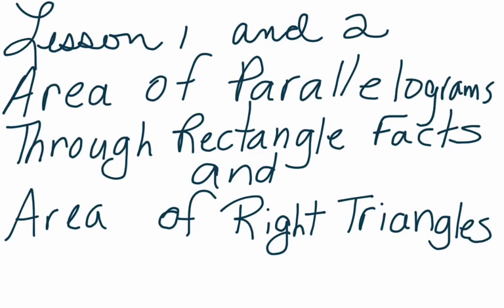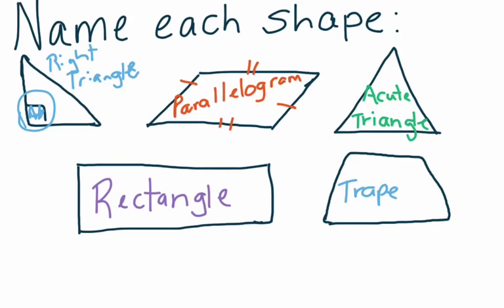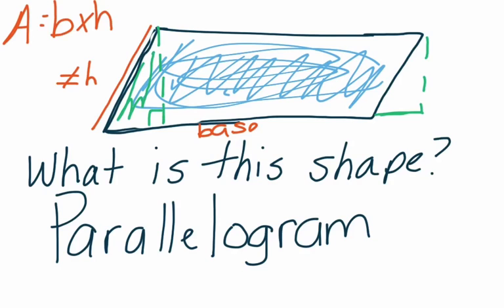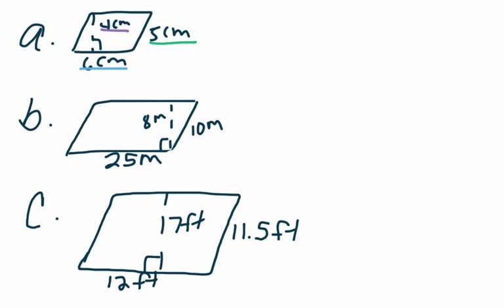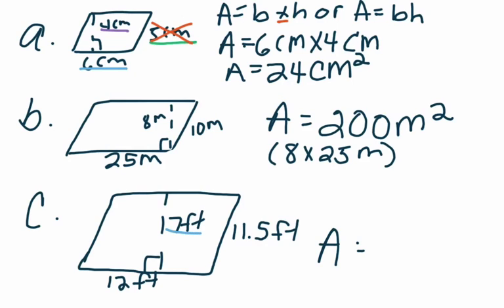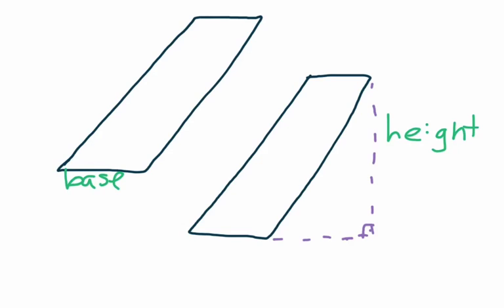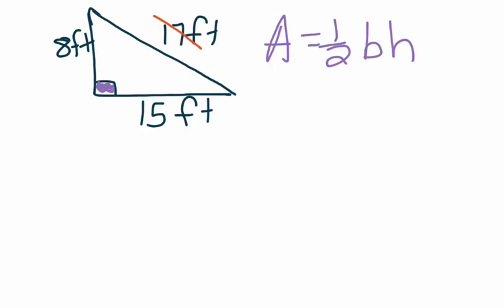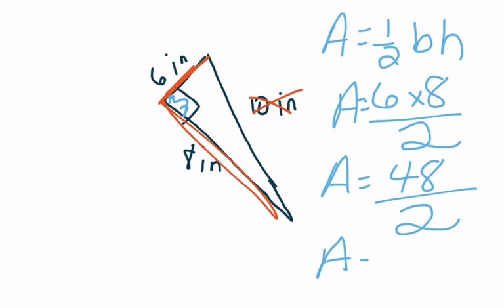Module 5 Lesson 1 & 2 Area of a Parallelogram and a Right Triangle